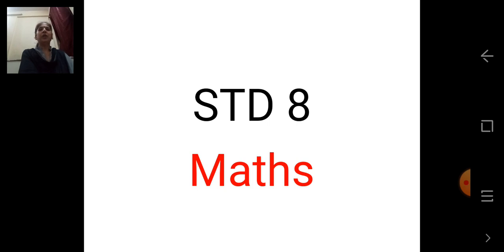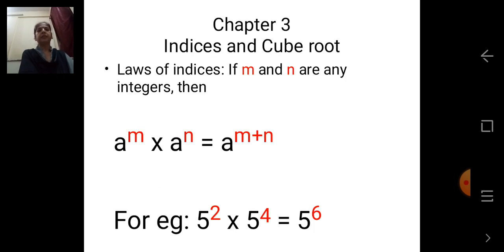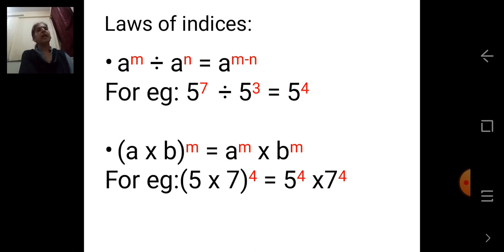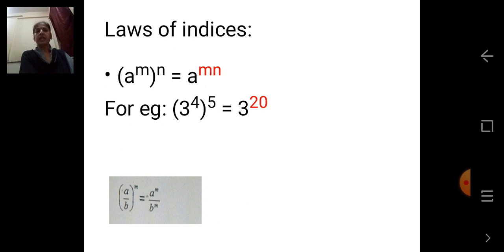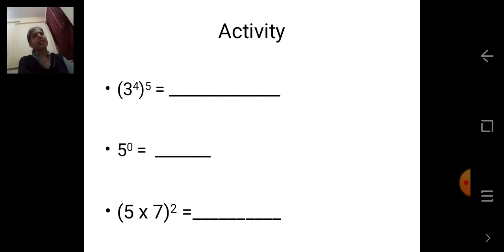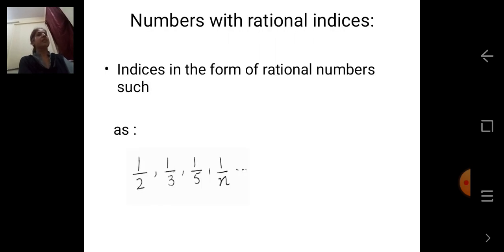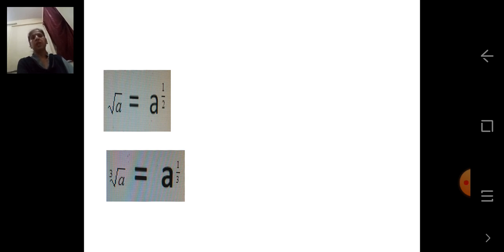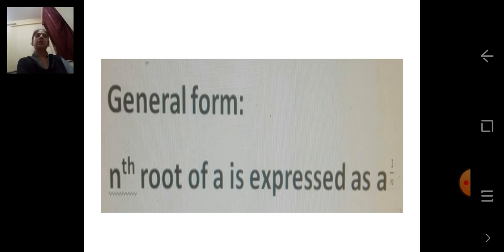Class_8_Maths_chapter_3_Indices_and_cuberoot_PPT1_11th_